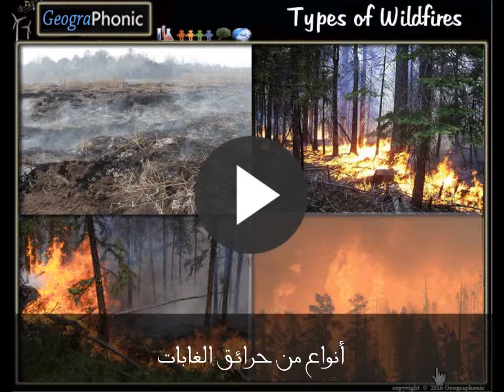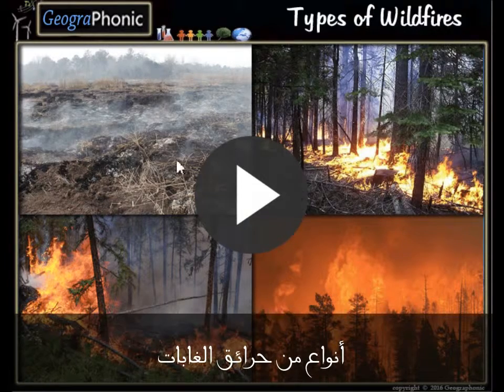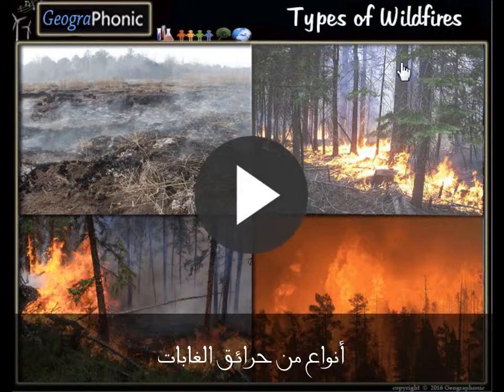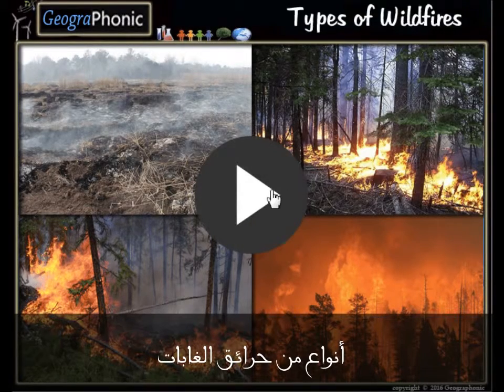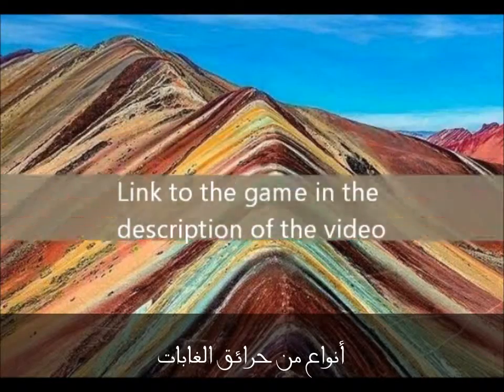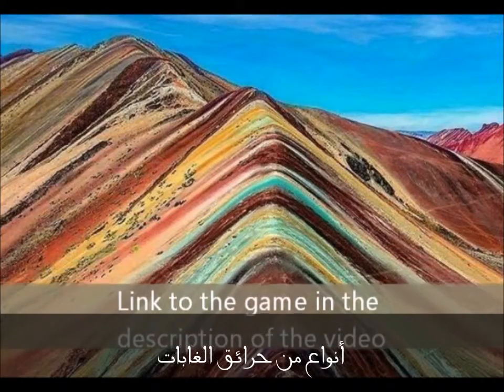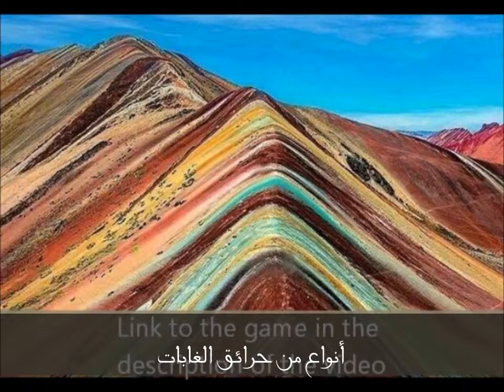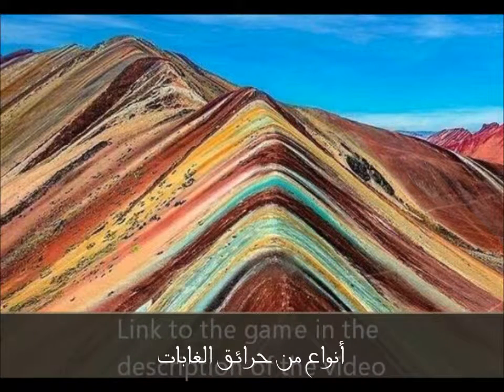أنواع من حرائق الغابات